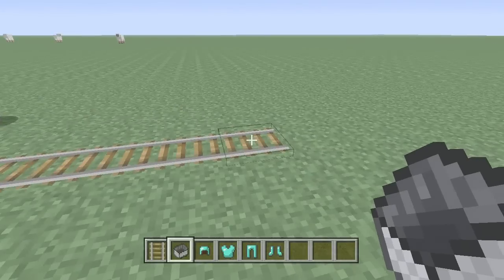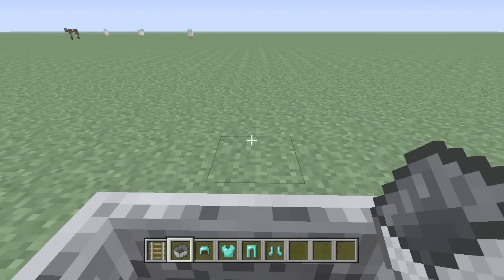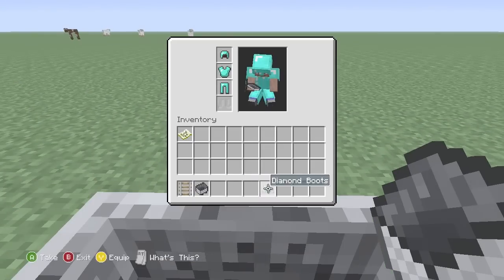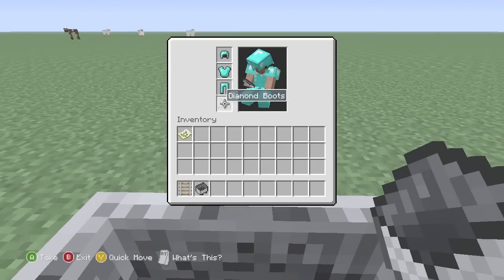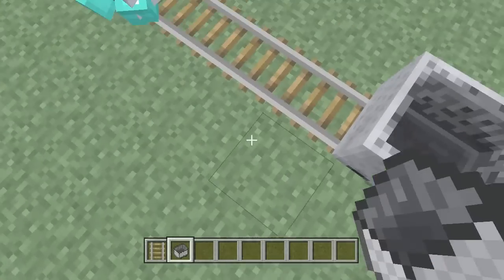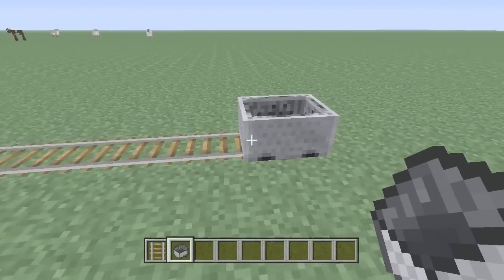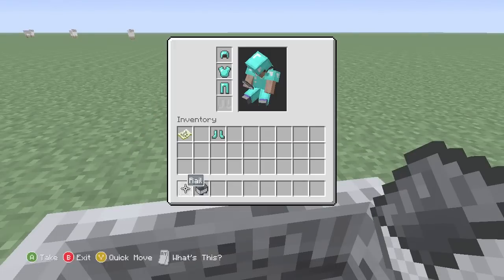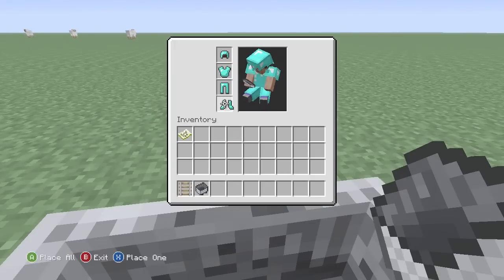Minecraft: EP.2 Tips & Tricks | 4 Legs Glitch | Xbox 360